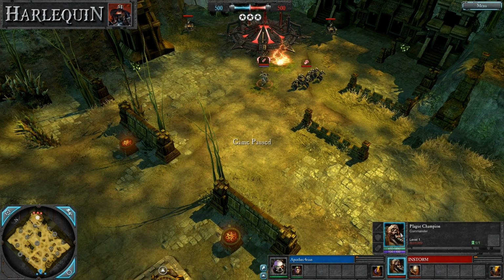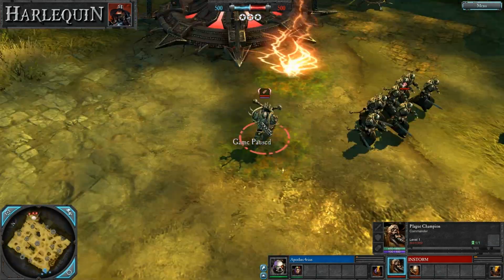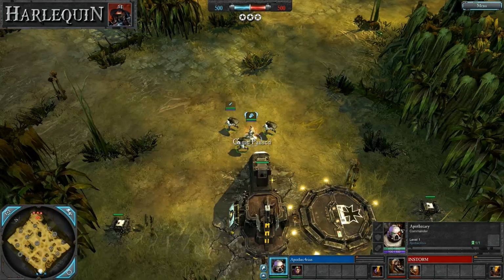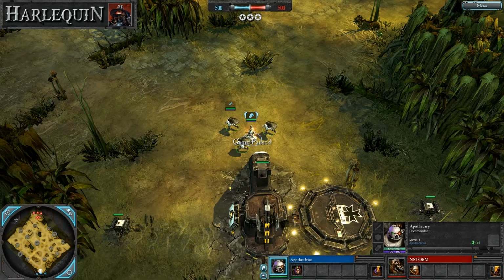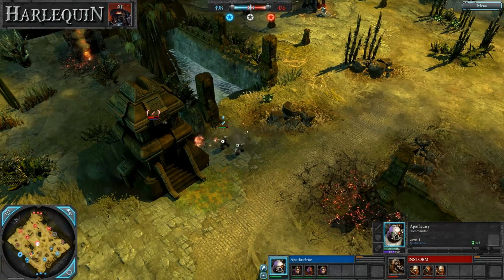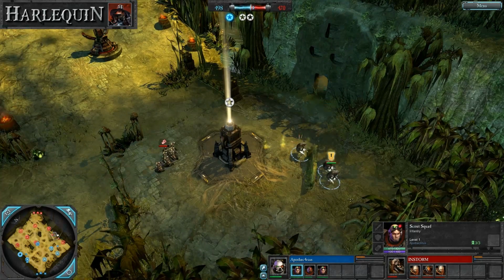Aki (Apo) vs Caeltos (PC) - 1 of 2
Outstanding game between two 2,200 Elo ranked players. Aki as the Apothecary, and Caeltos as the Plague Champion. Very high level of play here, and a really good watch! Enjoy ^_^